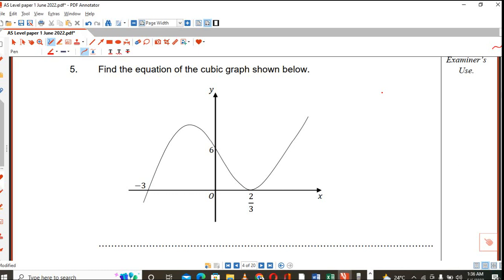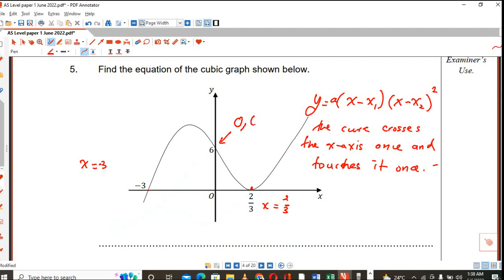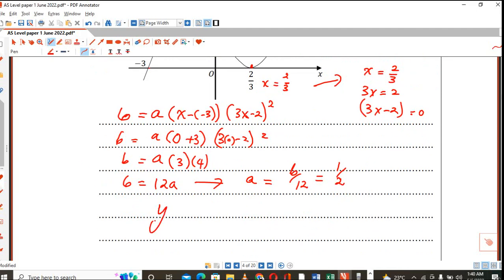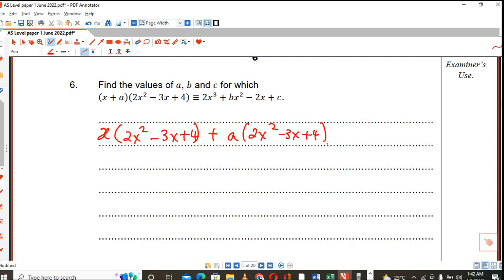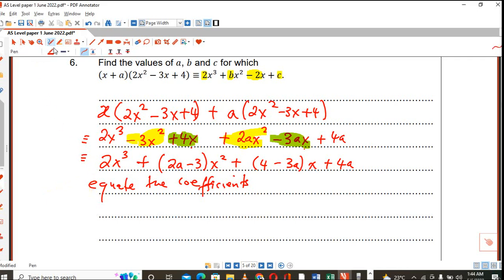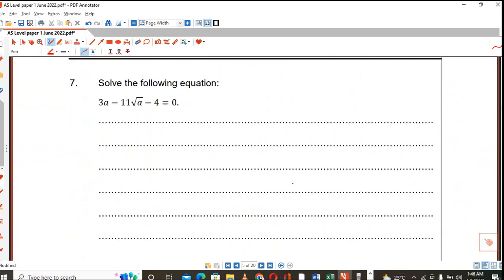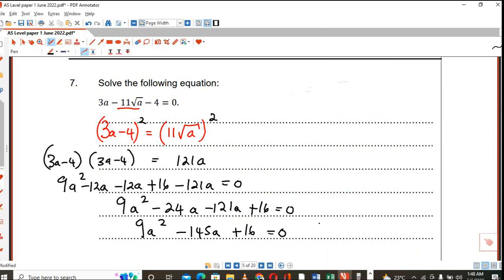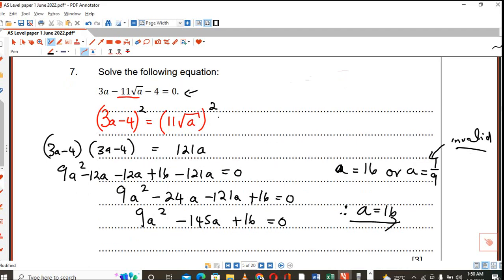Q5 to 7